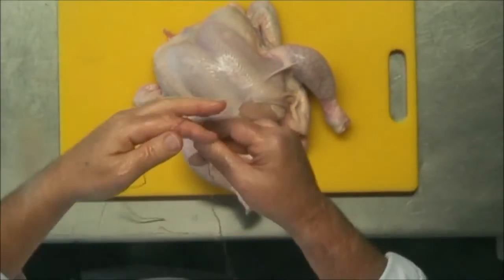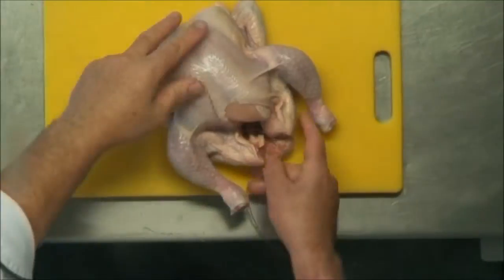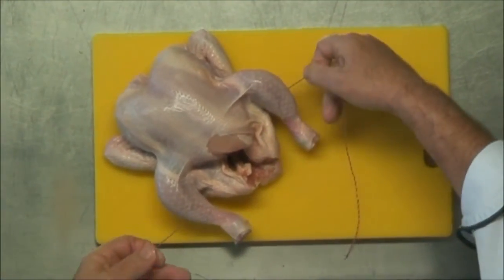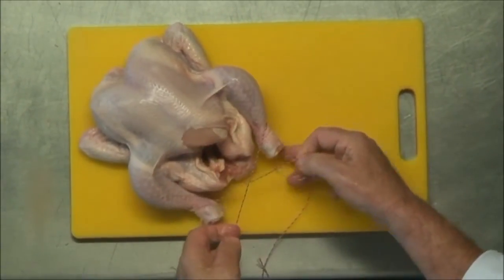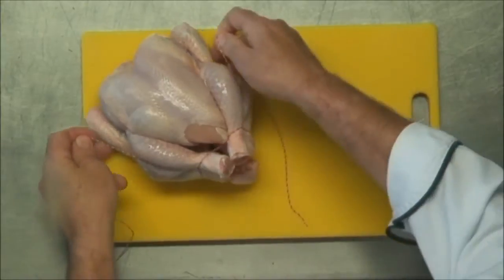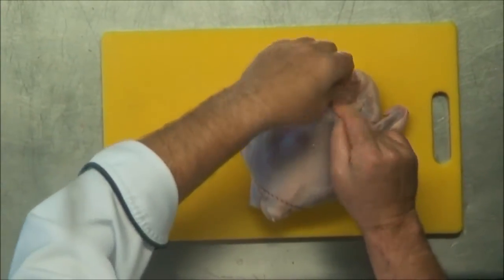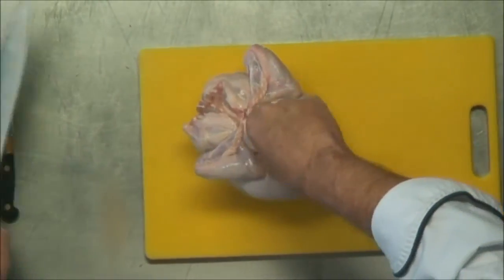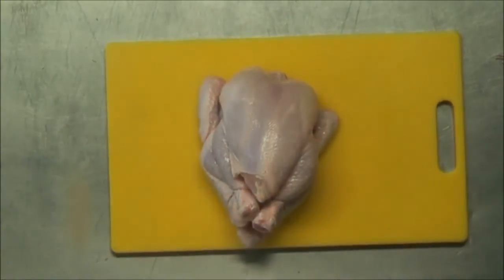Trussing a chicken without a needle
Tying a chicken to keep it in a good shape and cook evenly